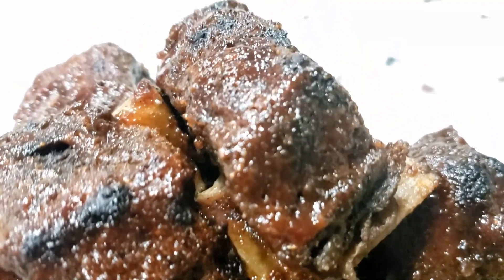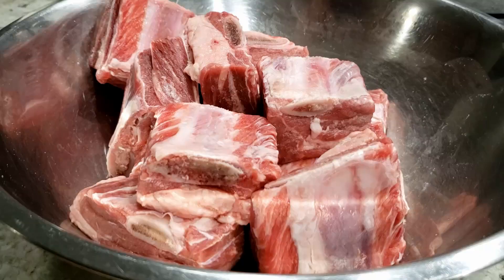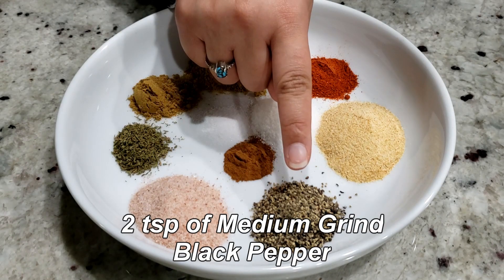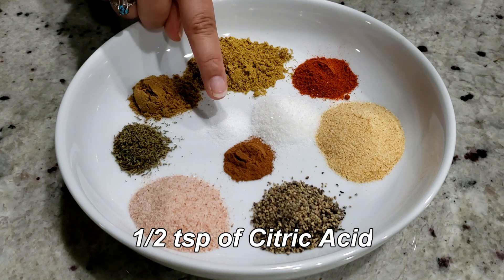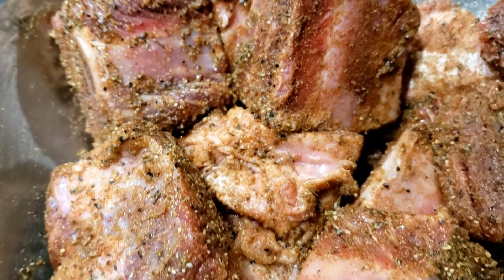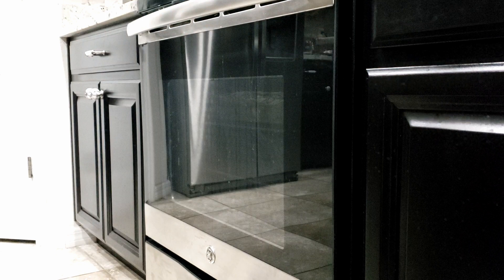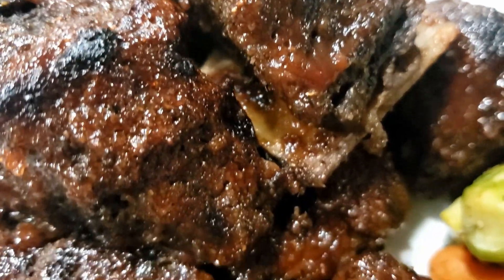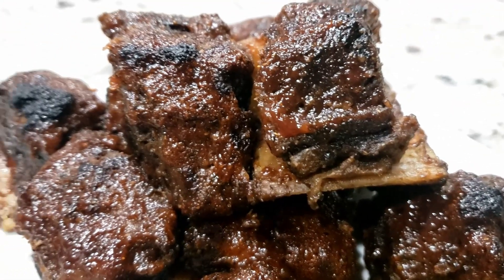Easy SHORT RIBS Recipe | BBQ BEEF Short Ribs | Eats Meets West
This is an easy and deliciously tender BBQ short ribs recipe. Learn how to make your own multi-purpose dry rub with a fusion blend of spices!